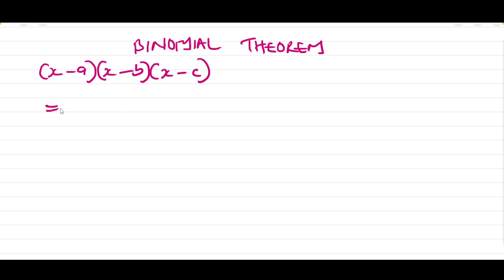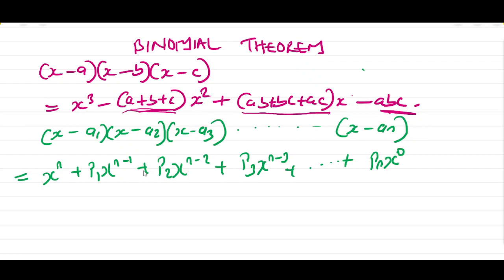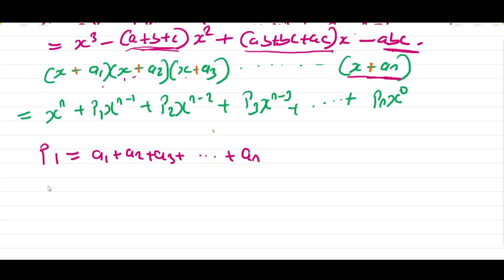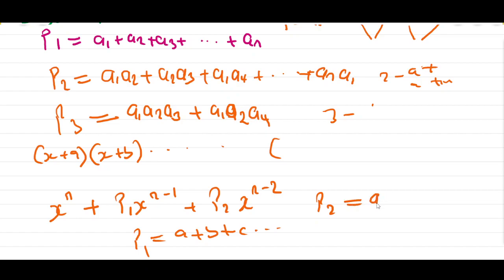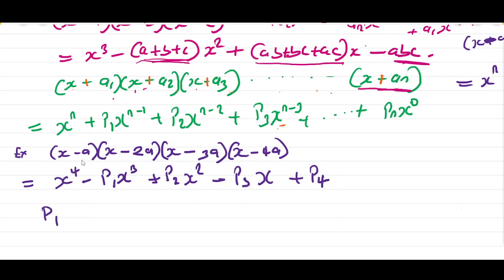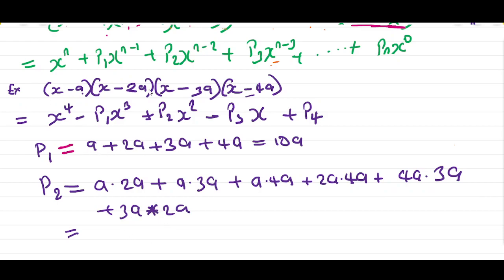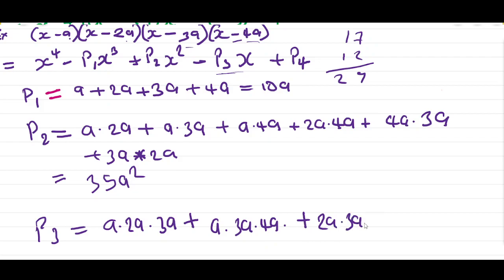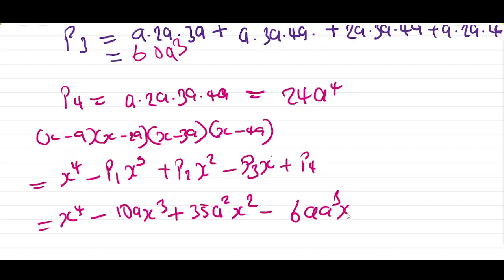Introduction To The Binomial Theorem